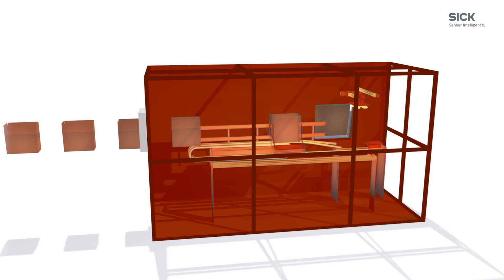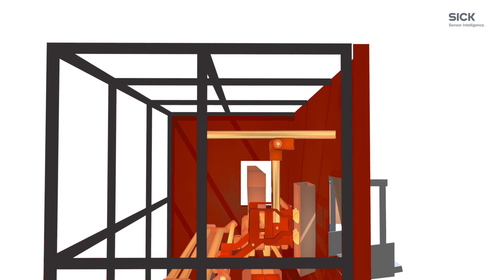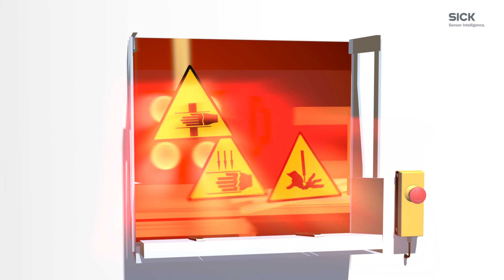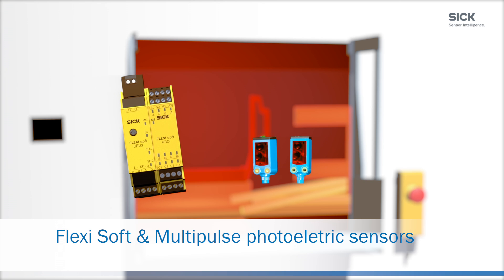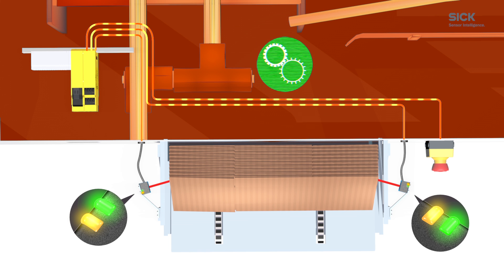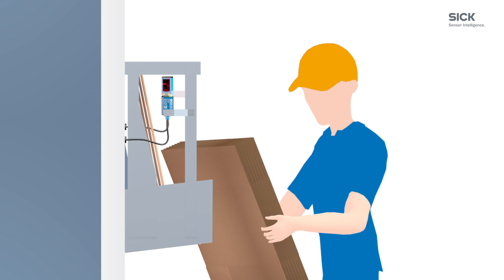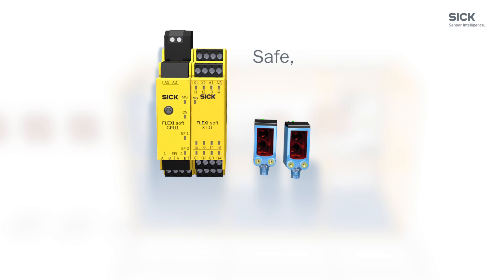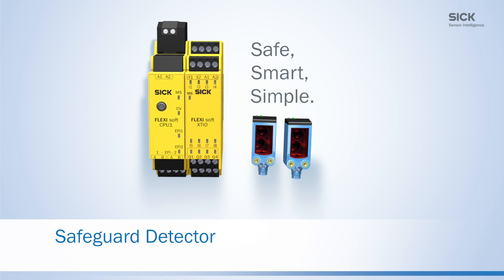Safeguard Detector from SICK: Secure change of carton blank formats | SICK AG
Increase safety and productivity of packaging machines with the modular Safeguard Detector safety system. The Safeguard Detector consists of the Flexi Soft safety controller and two MultiPulse photoelectric sensors. The Safeguard Detector securely detects whether a movable physical protective device is located at a previously defined position, e.g., the packaging material in the carton magazine of packaging machines. If there is sufficient material in the carton magazine, then it is not possible to reach into the hazardous area while the machine is running.